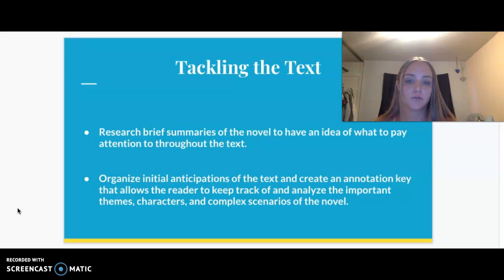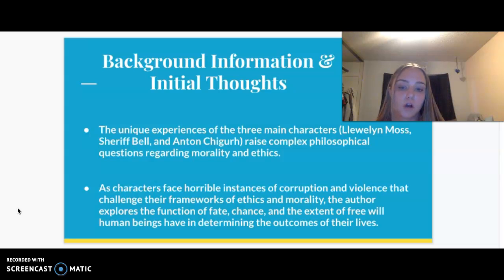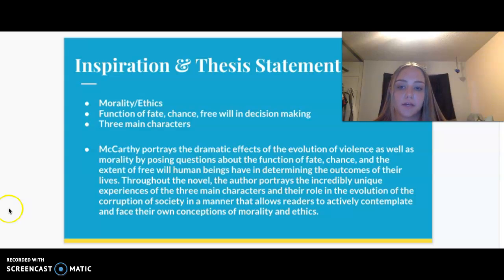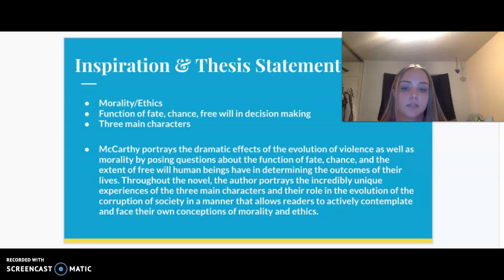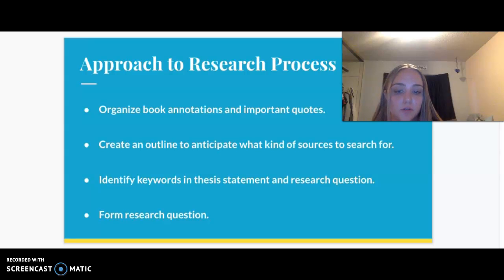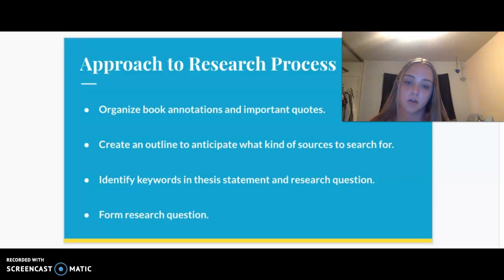No Country for Old Men Research